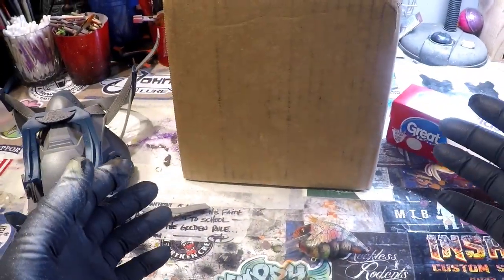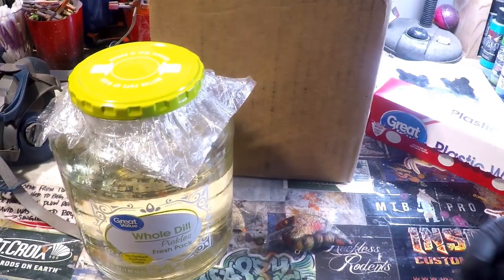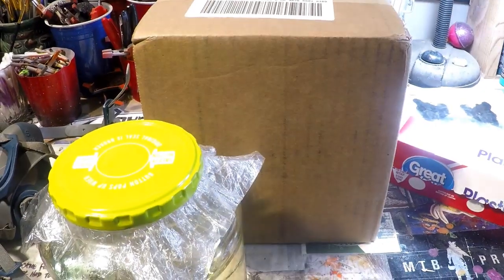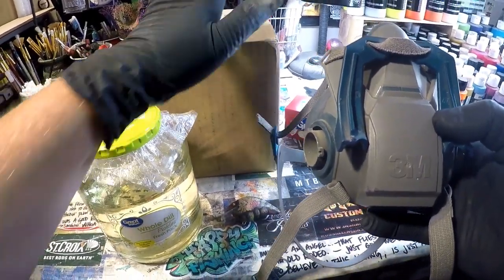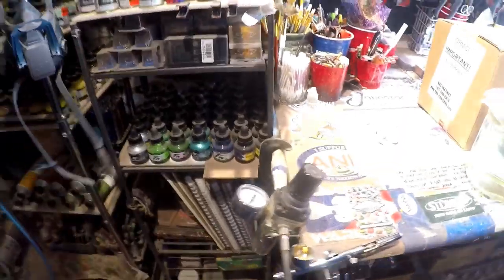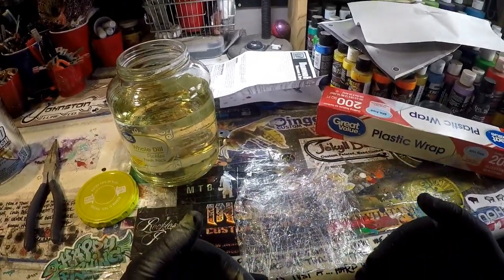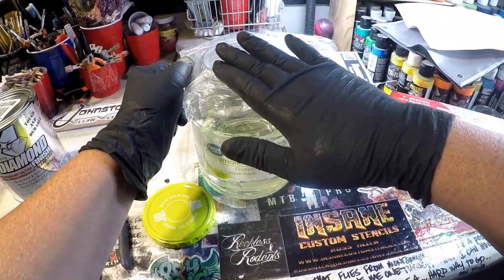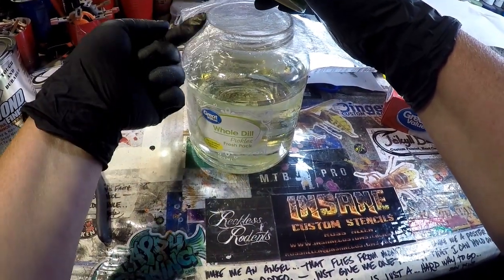SHOP TALK: STORING KBS DIAMOND CLEAR (Best Practices)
Here's my approach to storing and working with KBS. Thanks as always for stopping by. In addition, check out my written tutorial on the FB pages.

Respirators:
3M (Large)
3M (Small)

ACRYLIC POURING AND WATERCOLOR LIST AND LINKS:
4 oz. Paint Storage w/Lids (100 pack)
12 oz. Cup (For Final Pouring Mix)